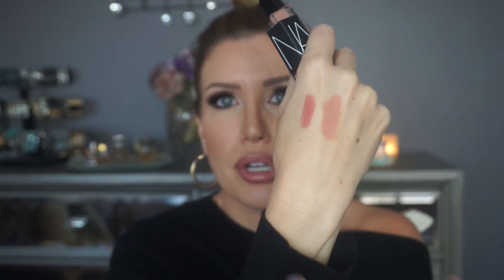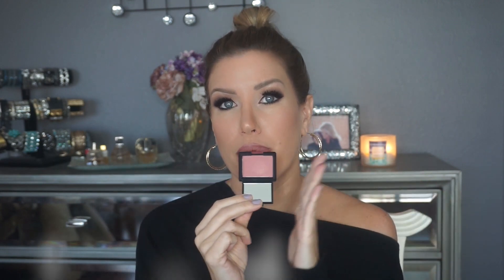SEPHORA VIB SALE 2016: Haul and Reviews! NARS, Marc Jacobs, and more! | Risa Does Makeup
As promised, these are the things i picked up from the VIB sale over the weekend! I'll show you everything I purchased, and give you some min reviews. Let me know what you all purchased in the comments!

risadoesmakeup

**Products Mentioned**

Sephora Collection Perfection Mist Airbrush Foundation
Estee Lauder Day Wear Anti-Oxidant Cream SPF 15
NARS Velvet Lip Glide (Bound and Stripped)
NARS lipstick Apoline
Marc Jacobs Air Blush Flesh and Fantasy
NARS blush Goulue(IS available to purchase!)
Surratt Relevee Lash Curler
Anastasia Beverly Hills Caramel Brow Wiz
DryBar The Chaser Shine Cream

My makeup:
Sephora Airbrush foundation "Medium"
ABH Caramel Brow Wiz
Marc Jacobs blush "Flesh and Fantasy"
Urban Decay lip liner "Liar"
NARS Velvet Lip Glide "Bound"

It does take a lot of time finding  each product and linking it so that you can have quick and easy access. I appreciate if you use them, but I am totally cool if you don't! xoxo**